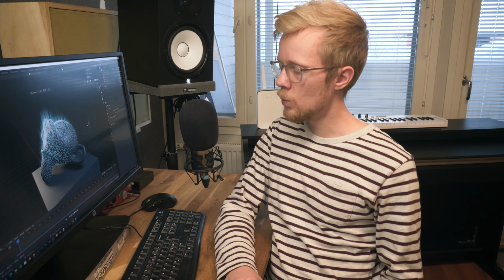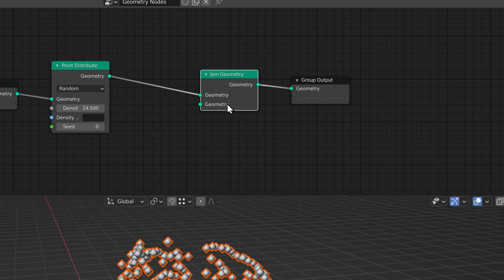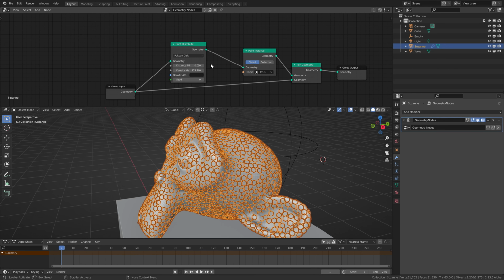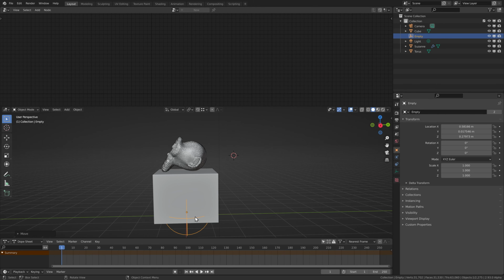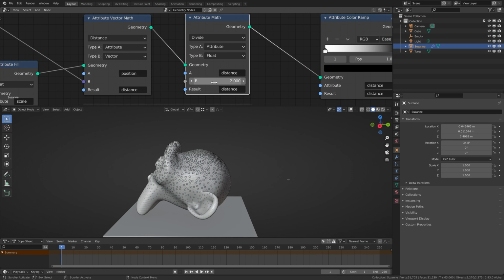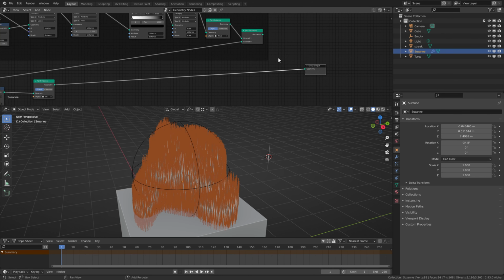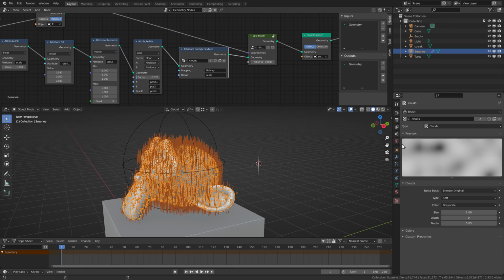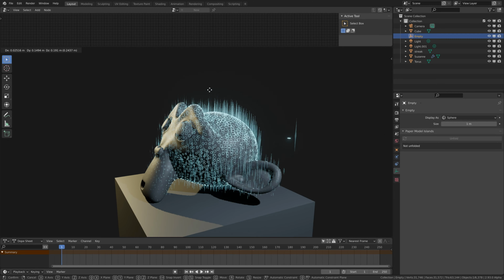Procedural Force Field Effect with Geometry Nodes (Blender 2.93 Tutorial)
In this tutorial I'll go through how to make a nice-looking force field effect using the new Geometry Nodes in Blender 2.93 alpha. At the end of the video we also have a little discussion about the recent Gamestop stock meme. I hope you find this useful!

This channel is a "behind the scenes" look for my Songs For Humanity Project, with occasional random videos about whatever happens to interest me :)

Chapters:

00:00 Intro
00:38 Basic Scene Setup
01:40 Hexagon Proximity Effect (GeoNodes)
13:03 Vertical Streaks (GeoNodes)
20:48 Thought Tinkering